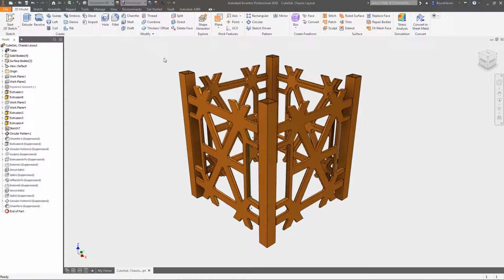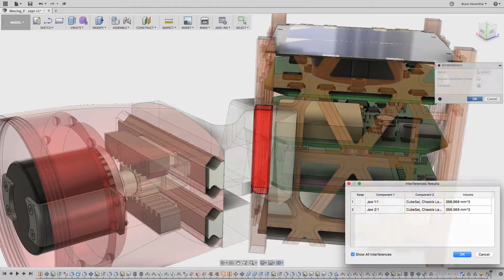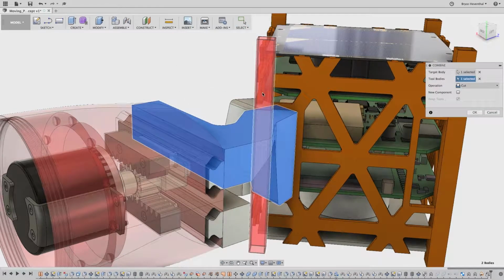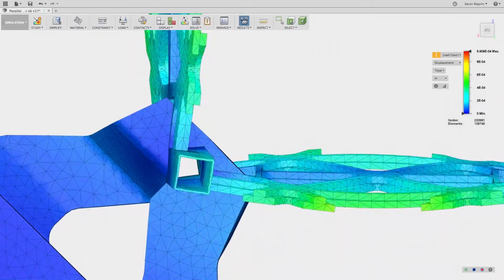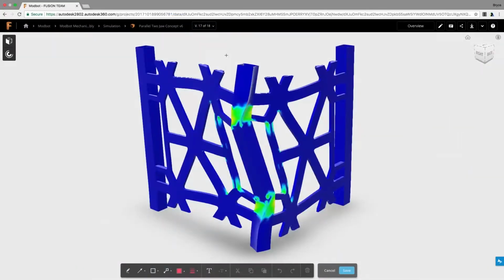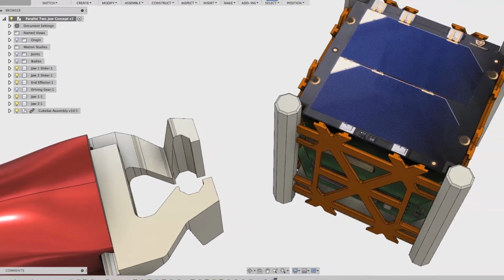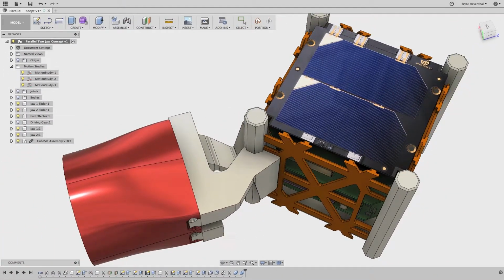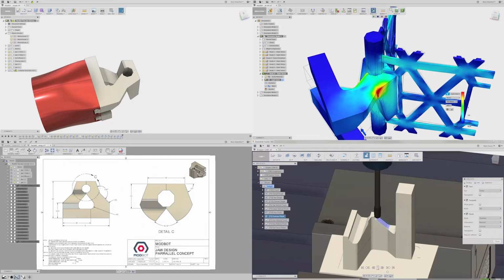Flujo de trabajo de Inventor con Fusion 360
En un proyecto de diseño participan diferentes personas, que seguramente se encuentran en diversas organizaciones, generando información CAD que han de ser utilizadas por todos los miembros del equipo.
En el siguiente vídeo veremos como los diferentes software AnyCAD, Inventor y Fusion 360 trabajan en equipo para obtener un diseño eficeinte.